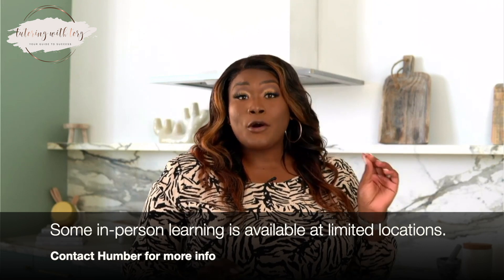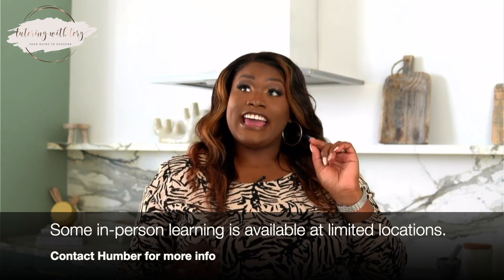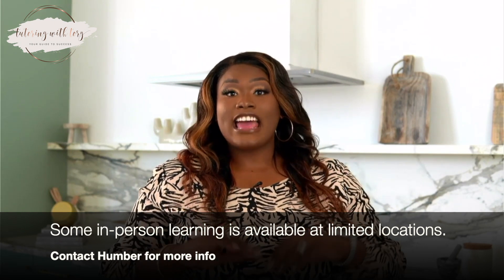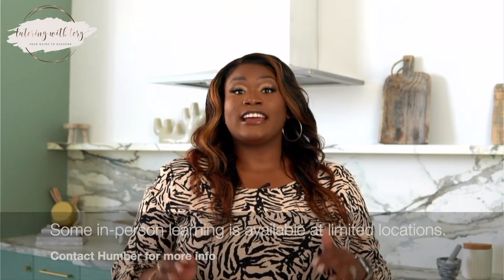109. How to get your Real Estate License in 2022 !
How to get your Real Estate License in 2022 ! ~ Tutoring with Tory

Hey Everyone !!!

In this video, I give you an overview of the main thins you need to complete your pre-registration requirements. These are just the high level items. For more details and clarity always resort back to Humber. 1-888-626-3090

This is just the beginning. I am releasing a series of video guides to help you all succeed in the real estate learning world. This video focuses on letting you know what you’ll be getting into. Theres a lot of work you have to put into the career. Starting with get your license.
===Tutoring With Tory - Video Study Guides===

Check out my FB group I created to help get you 'Real World Training' while you get your license!

TORY AKENE
REALTOR®
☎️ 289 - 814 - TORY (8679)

Telus Mobility: Monthly plans from $70/month for 20GB of data

QuickBooks: to mange your business and get $100 for referrals

SendOut Cards - The Secret to staying in touch with clients and leads

When you think about trust, loyalty and work ethic; you think of Tory. She is a highly passionate REALTOR® who creates an unforgettable experience for each and every client.
Tory brings her natural leadership and creativity to each listing she takes on. Her years of serving clients and managing teams has built her capabilities beyond the norm and allows her to stand out from the crowd.
Working with Tory will not only help you achieve your real estate goals but will also empower you with the knowledge and experience for your future.
As your trusted REALTOR®, Tory proudly offers superior residential real estate services to the Hamilton/Burlington and surrounding areas.